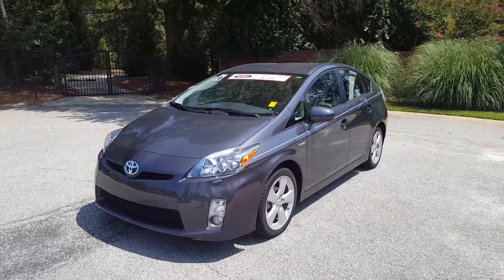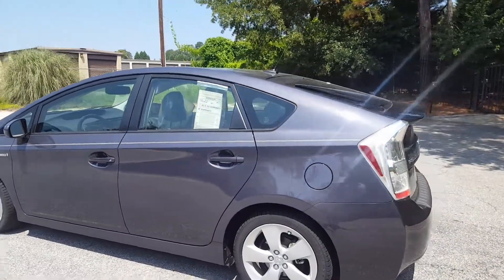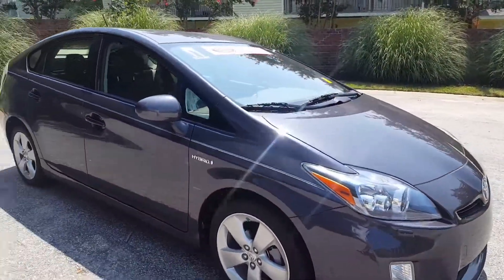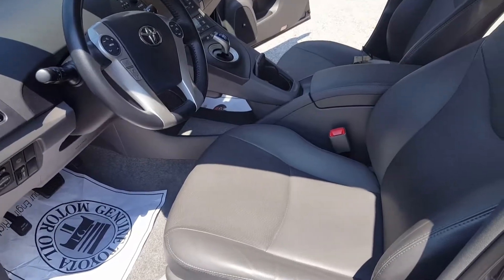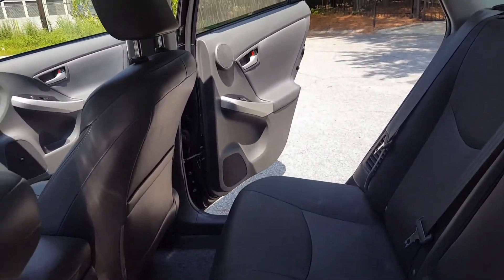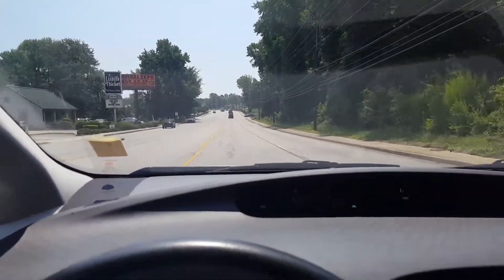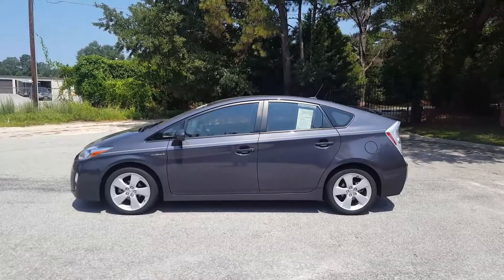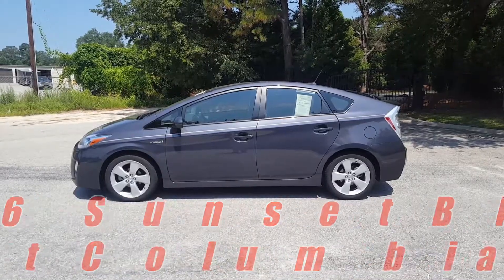2011 Prius 5 - West Columbia SC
Fred Anderson Toyota of Columbia is a short trip from West Columbia, Irmo, Orangeburg, and Lexington cities. Come visit our Toyota dealership!

Driving Directions:
Fred Anderson Toyota of Columbia
2136 Sunset Blvd (Hwy 378)